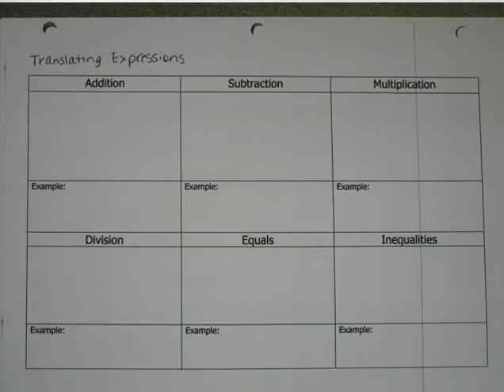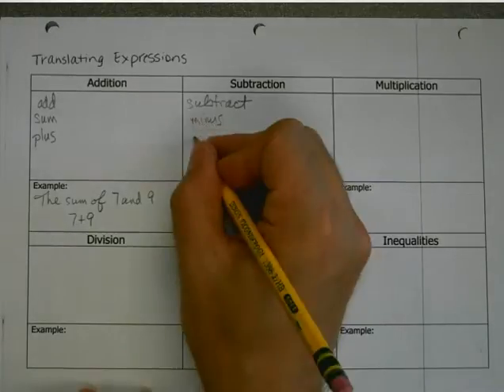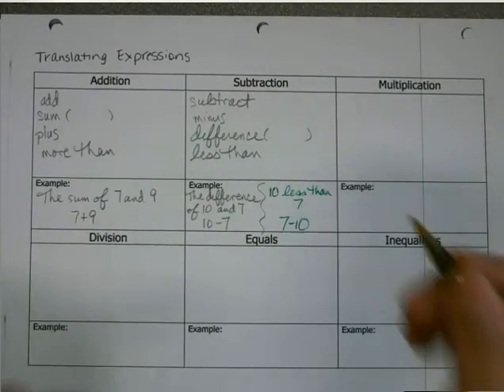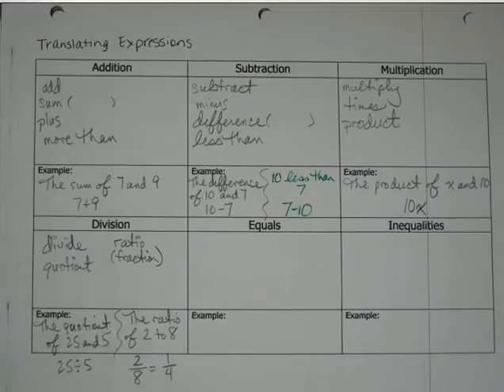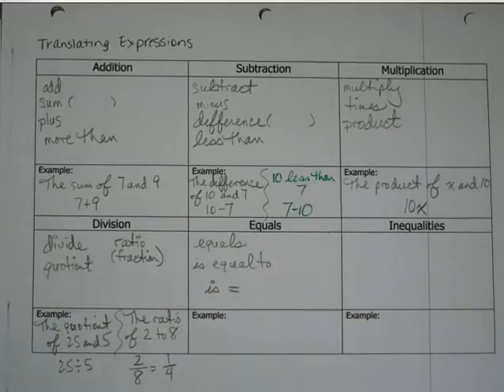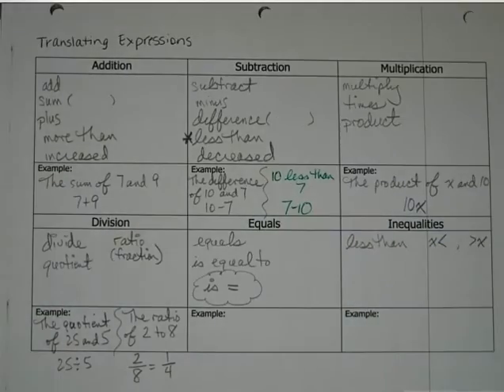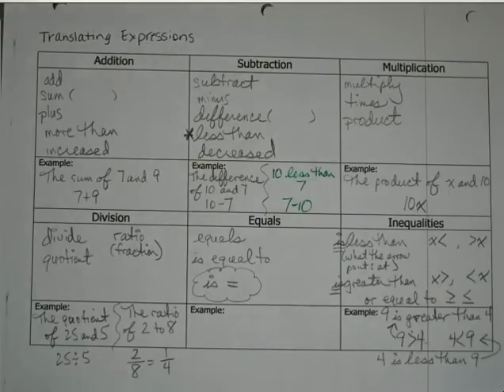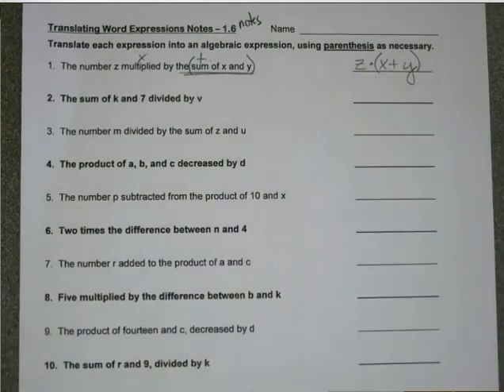Alg 1 - Unit 1 - Translating Word Expressions